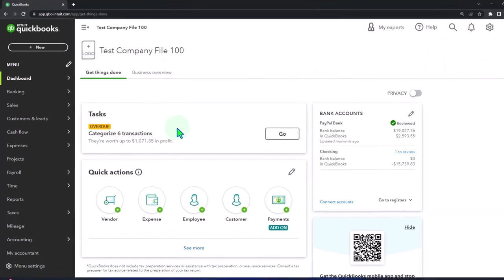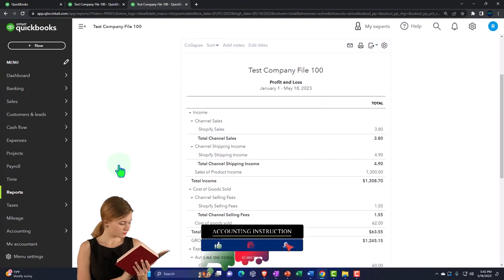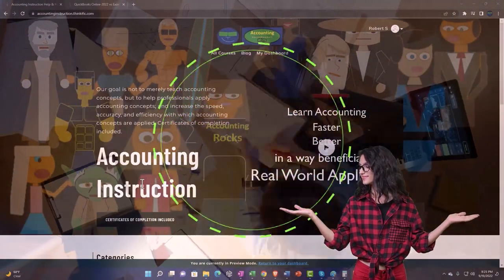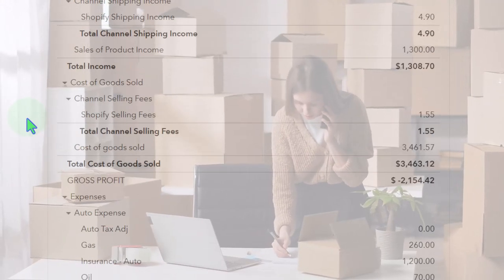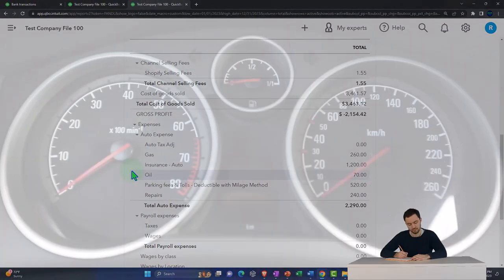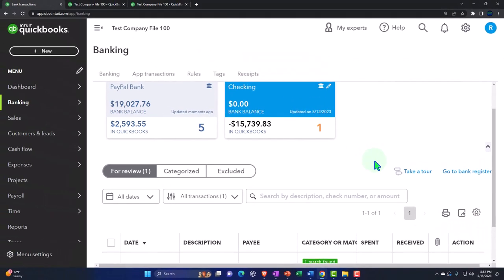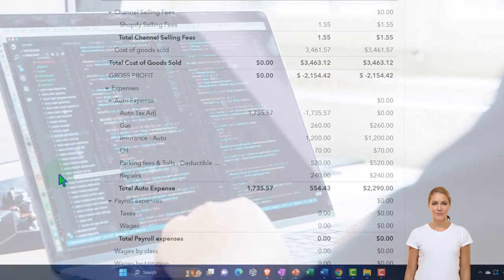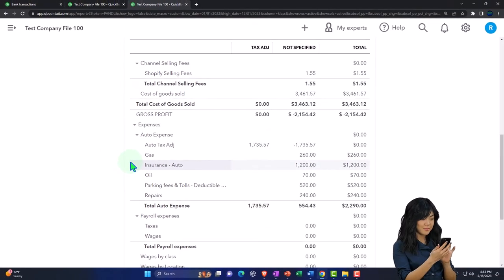Tax Tracking for Home Office 3070 QuickBooks Online 2023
Tax Tracking for Home Office